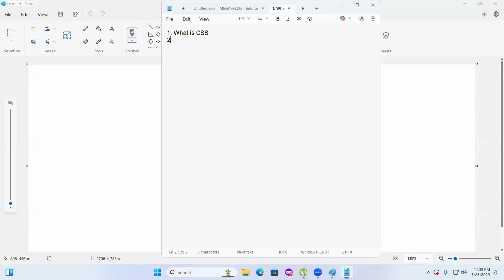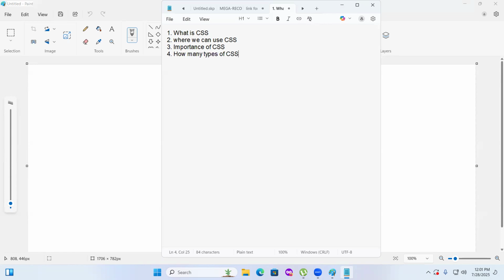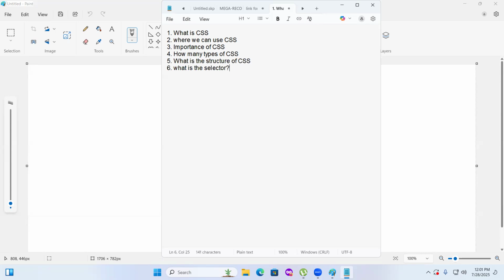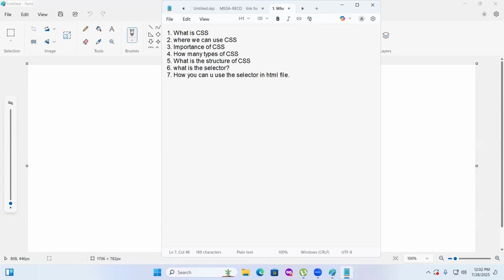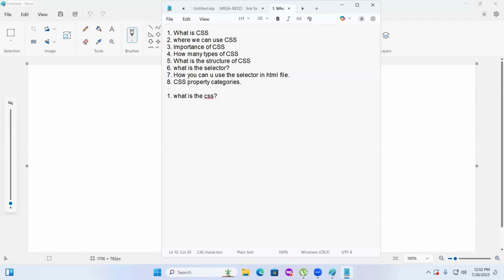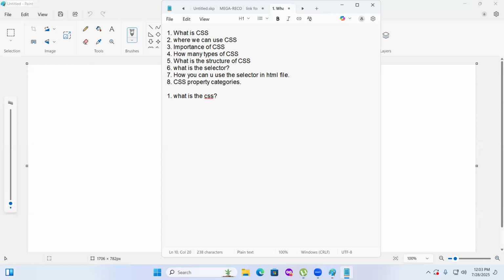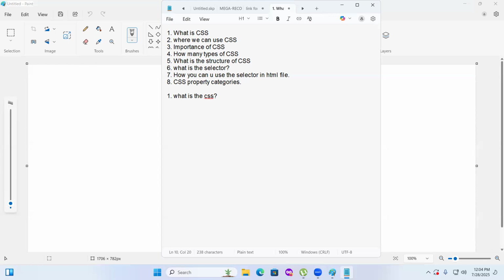01 Introduction to Css-Classroom Sessions Arrow Multimedia part-1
Welcome to our **CSS Tutorial Series**, recorded **directly from live classroom training** sessions at **Arrow Multimedia**, Hyderabad. These sessions are not exclusively recorded for YouTube, so there may be a slight lag in narration — but the content is **100% real-time, practical, and beginner-friendly.**
✅ Animations & Transitions
✅ CSS Variables

📲 **Follow Us for More Updates:**